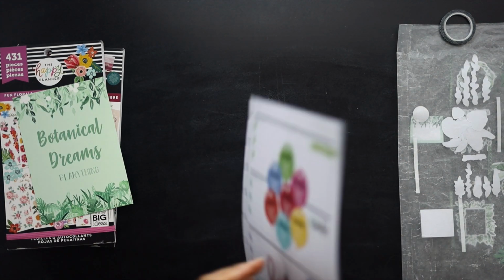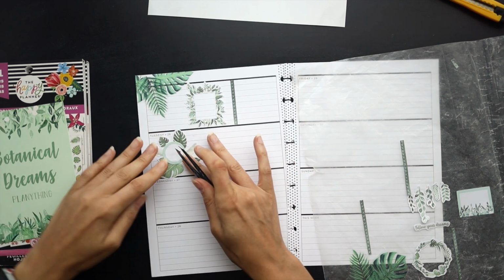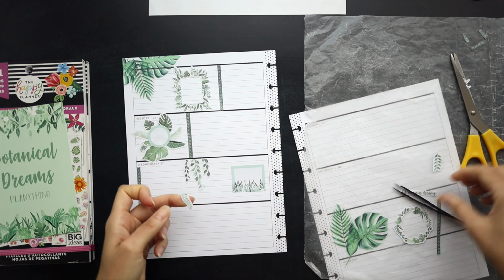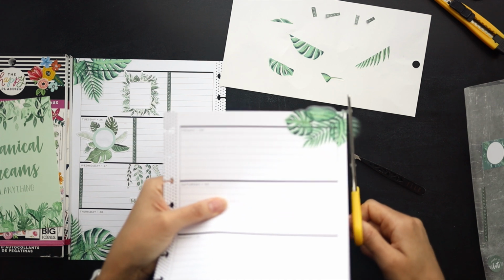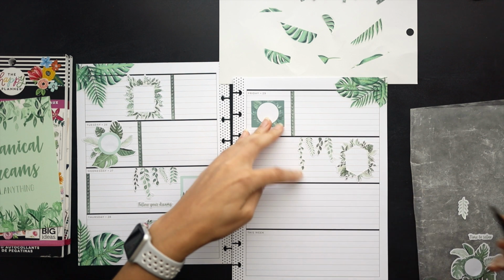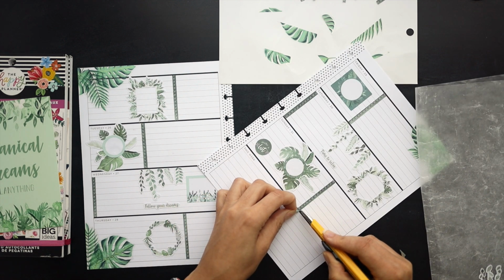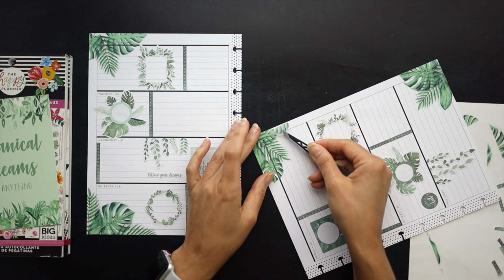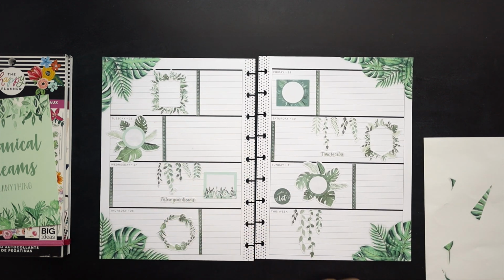Plan with Me :: Botanical Dreams :: Squaird Plans Horizontal Layout :: Classic Happy Planner :: 2020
It’s all about those green, botanical feels in this week’s horizontal spread, featuring items from the Planything Botanicals Dreams planner box! Plan with me as I layout this before the pen spread for the week of May 25-31, 2020 in my horizontal happy planner.

▪ The Happy Planner Fun Florals Sticker Book or (joann)
▪ The Happy Planner Free Spirit (Original) Sticker Book
▪ The Happy Planner Washi Tape Set - Black Thin or (joann)

▪ Pilot FriXion Erasable Pen - 0.5mm - MultiColor Pack
▪ Pilot FriXion Erasable Highlighters - Light Pastel
▪ Pilot FriXion Erasable Ball ColorSticks Gel Ink Pen
▪ Pilot FriXion Erasable Fineliner Marker Pen - MultiColor Pack
▪ The Happy Planner Dashboard Pack, Gold or (joann)
▪ The Happy Planner Pen Holders, Pink/Black
▪ The Happy Planner Metal Discs, Gold
▪ Daiso Highlighters 5pk - Pastel
▪ Zebra Mildliners - Assorted Packs
▪ Gelly Roll White Opaque Pens or (michaels)
▪ Staples Oops! Pen Style Correction Tape, 2 pack (similar

::  D I S C L A I M E R  ::

Hello Friends!
— Stephanie